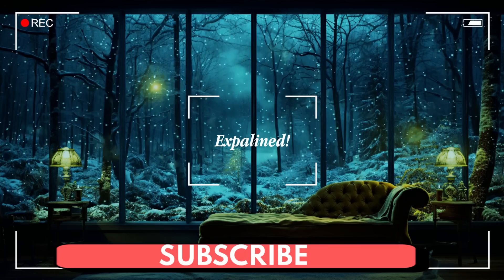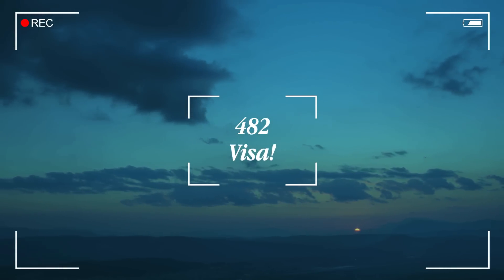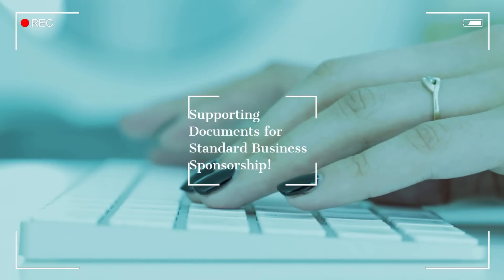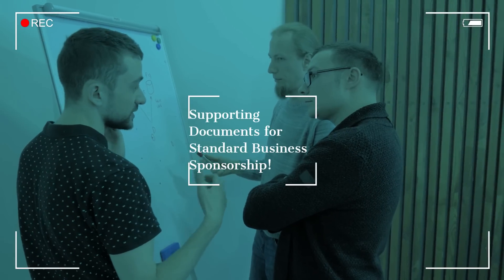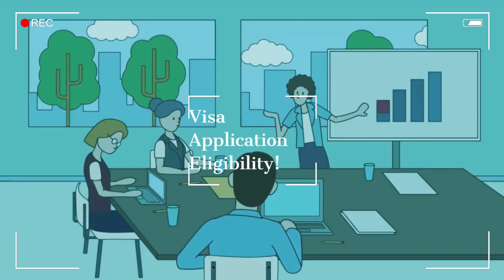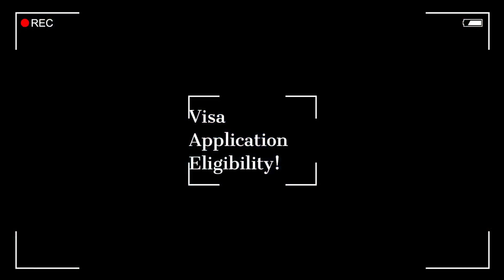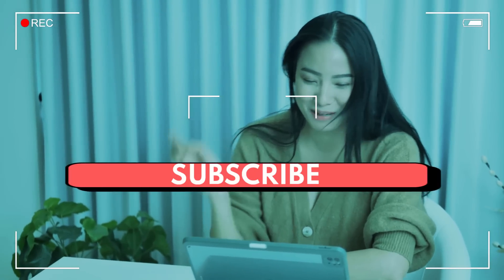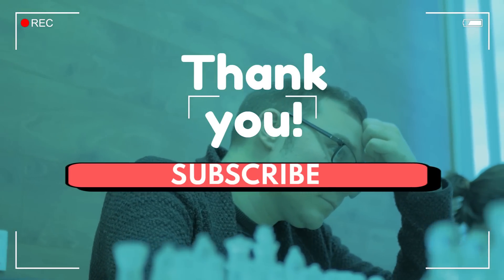482 Visa Australia! How to Find a JOB in AUSTRALIA as a FOREIGNER (Temp. Skilled Shortage 482 Visa)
482 Visa Australia! How to Find a JOB in AUSTRALIA as a FOREIGNER (Temp. Skilled Shortage 482 Visa)

How to Apply for Finland Work Visa | Fastest Way to Move Finland and Get Free Work Visa

LINKS TO THE JOB SITES👇
Opportunity in Australia
482 Visa
How to work and live in Australia Temporally

Visa in Australia
Work in Australia
Jobs in Australia
Free VISA to Australia
Australia the Richest country in Oceania
Australia university
Australia student visa
Australia work Visa
Australia residency permit
Australia Immigration
Cheap schools in Australia
Visa application process to Australia
Visa process in Australia
Low Tuition fee universities in Australia
How to apply for visa to Australia
How to move to Australia
Move to Australia

It's essential to note that I am not an immigration consultant or financial advisor. The information shared in this content is purely based on my personal opinions, experiences, and research. As such, it should not be construed as legal advice.

I do not bear any responsibility for how the information presented here is utilized or interpreted, and, therefore, I assume no liability for any decisions made based on this information. Please use your judgment and seek professional advice when making significant decisions.
RECRUITERS IN AUSTRALIA
the top 10 recruitment agencies in Australia are:

Hays
Michael Page
Robert Half
Randstad
Adecco
Hudson
Manpower
Chandler Macleod
Morgan McKinley
Greythorn

Tags | Student Visa to Australia